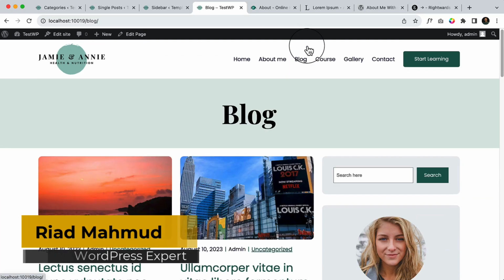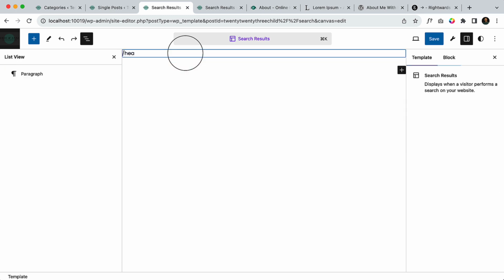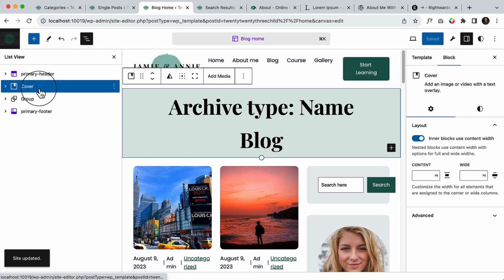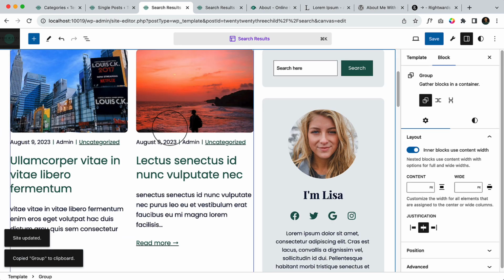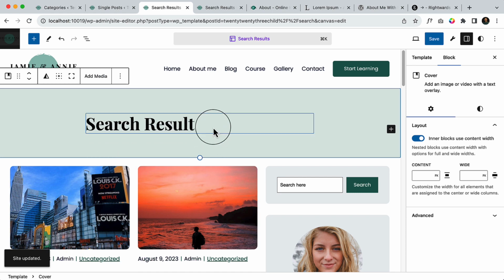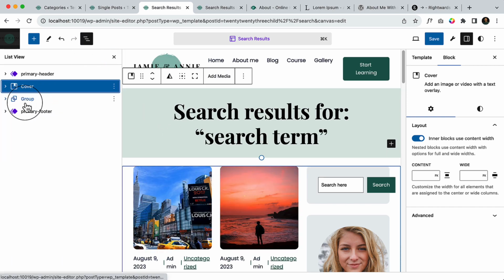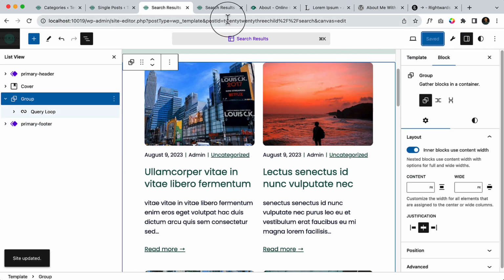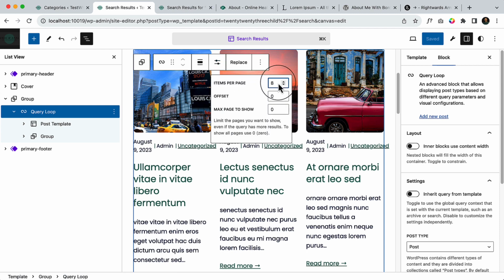24. How to customize and create search result page in Gutenberg Full Site Editing theme?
In this video I will show you how to create a custom search result page using Gutenberg full site editor theme.